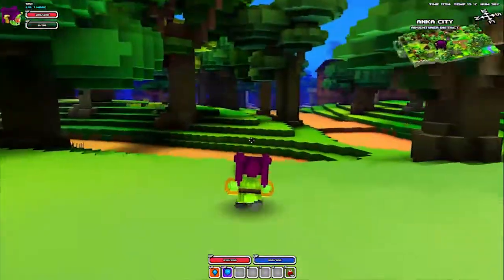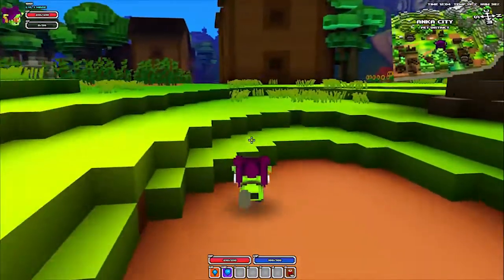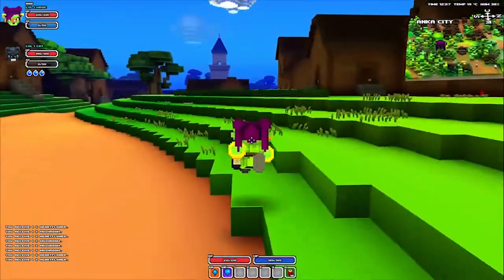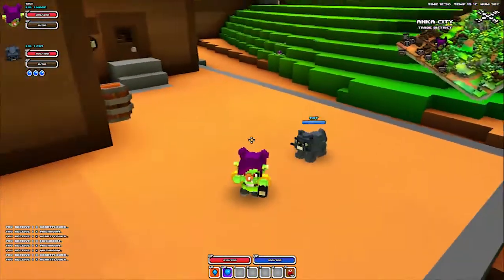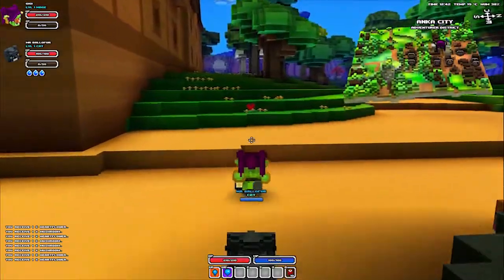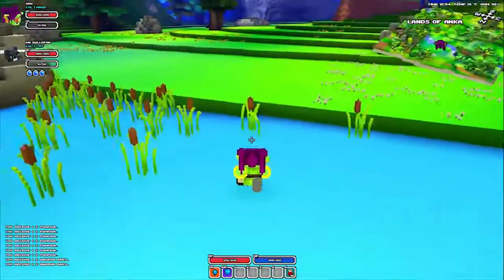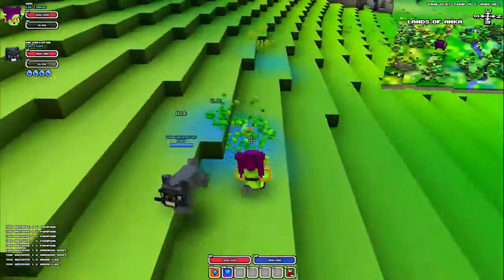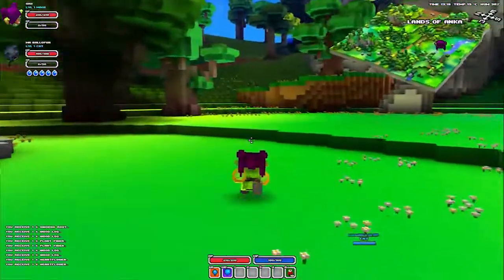Surviving Cube World with WelshPixie | Episode 2 - Pets!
Surviving Cube World is a Cube World Let's Play where I start from the beginning of the game and teach you everything from the basics, with lots of help, tips and tricks to get started in this beautiful voxel RPG. In this episode I tell you everything about pets; how to tame them, how to use them, how to love them!

The CubeWorld Wiki (A few exist but this is the most complete one I've found)